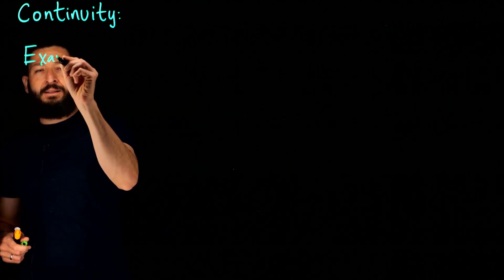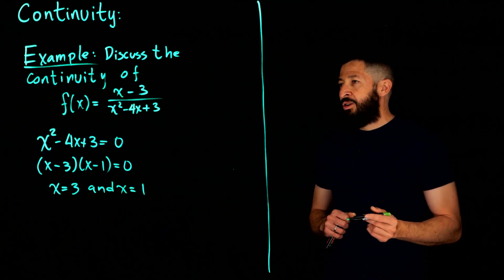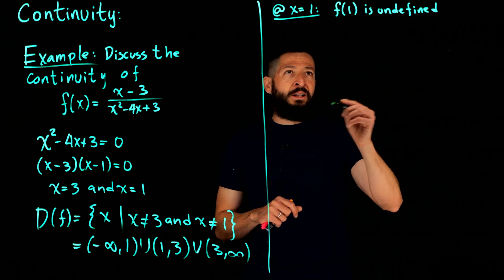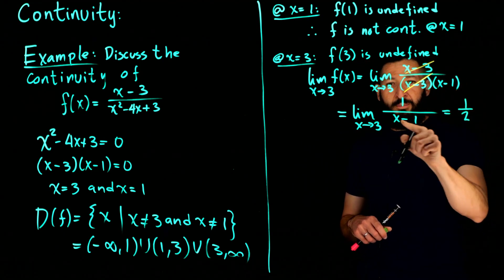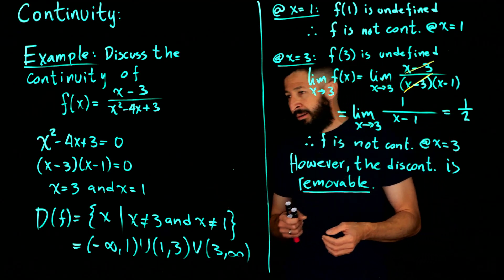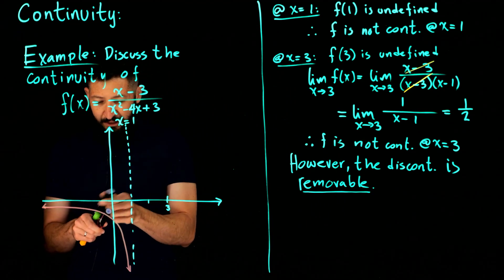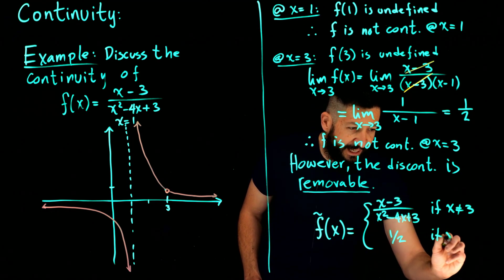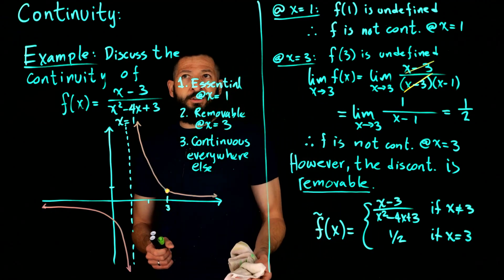Example of Continuity of a Rational Function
In this example we show the difference between removable and non-removable discontinuities for a rational function